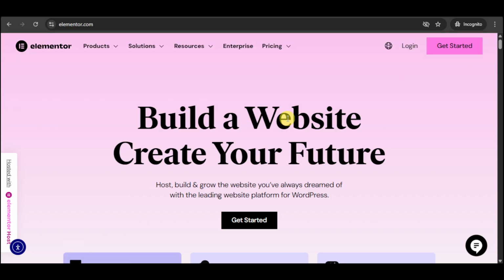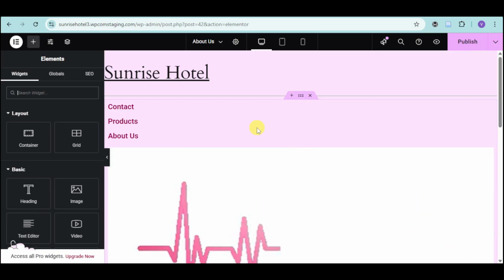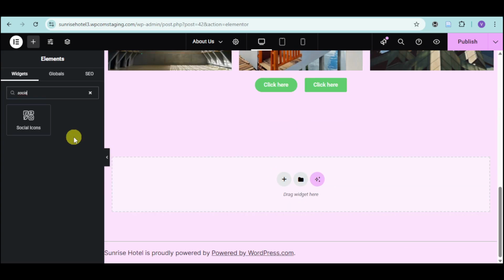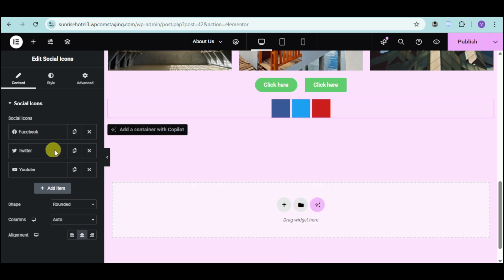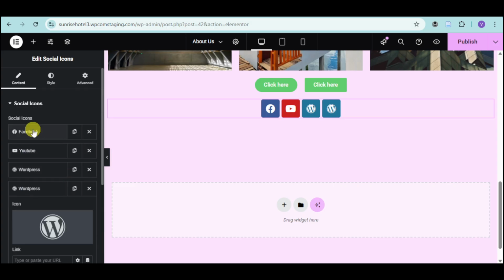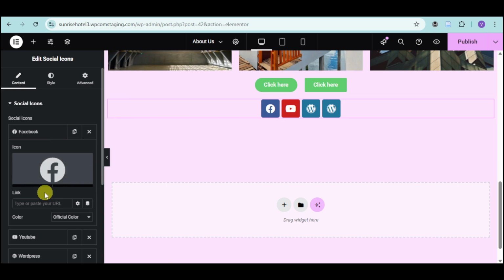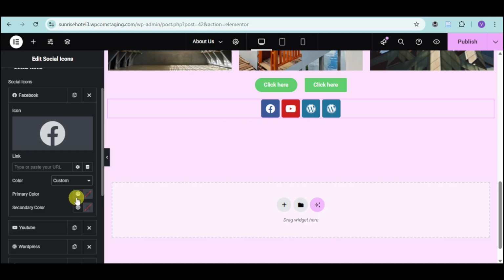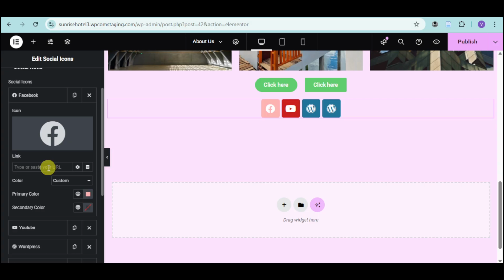How to Add Social Media Icons Elementor 2025 (RIGHT WAY)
Want to add social media links to your WordPress site? In this step-by-step tutorial, I’ll show you how to add social media icons in Elementor.

You’ll learn how to use the Social Icons widget, customize the design, link your social profiles, and place them in headers, footers, or sidebars. By the end of this video, you’ll know exactly how to add social media icons in Elementor and make your site more engaging.